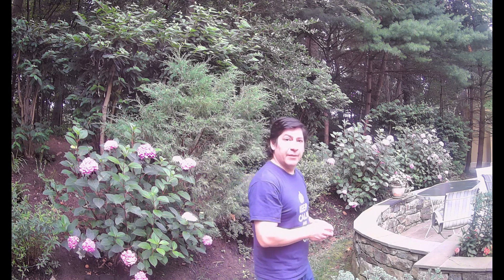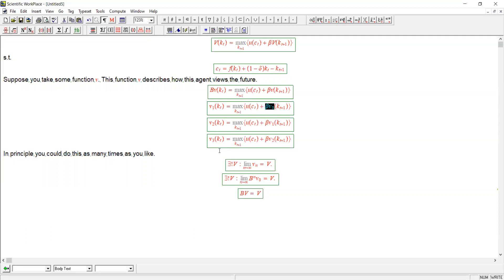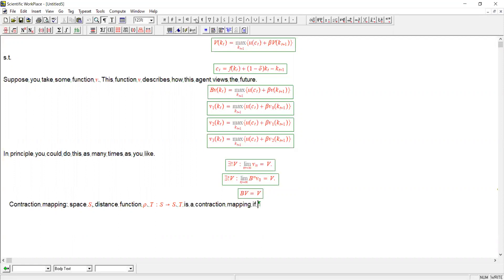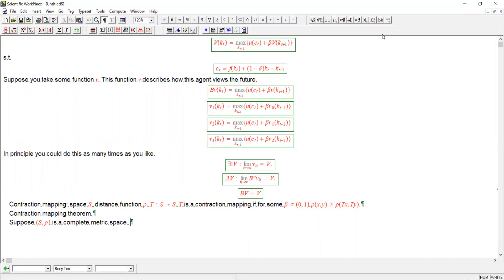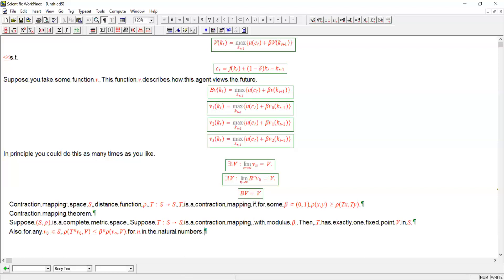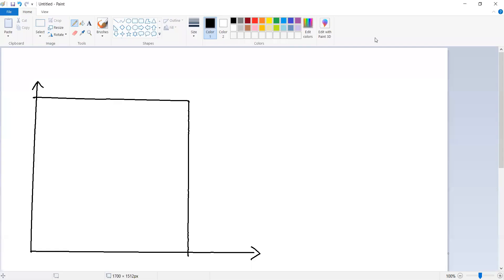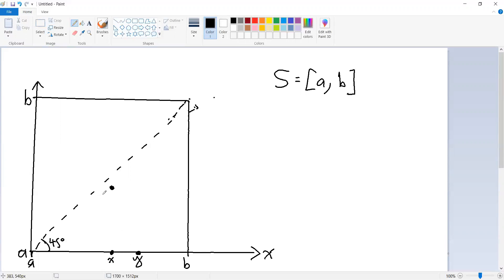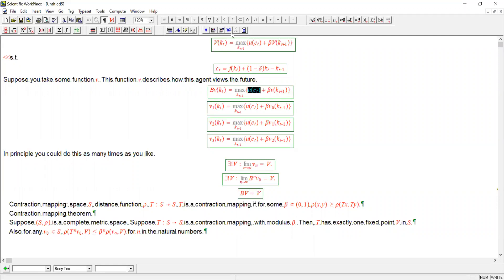The Contraction Mapping Theorem and the Bellman Equation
An outline of how the contraction mapping theorem can be used to prove that there is a unique value function and that we can find it by repeated iteration of the Bellman operator.

For conditions under which the value function is differentiable, look up the Benveniste-Scheinkman Theorem.

Prof. Roberto Samaniego
Director of Graduate Studies/Professor